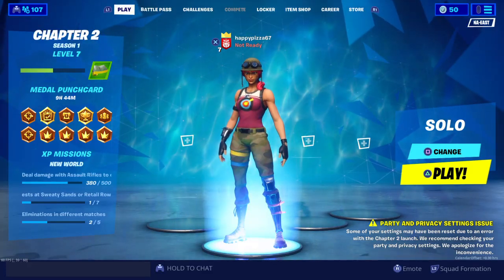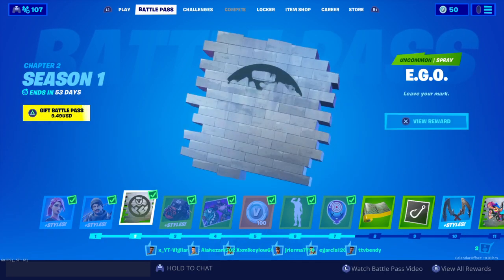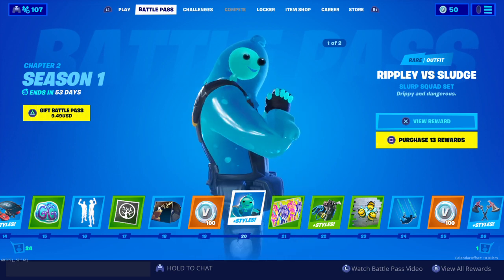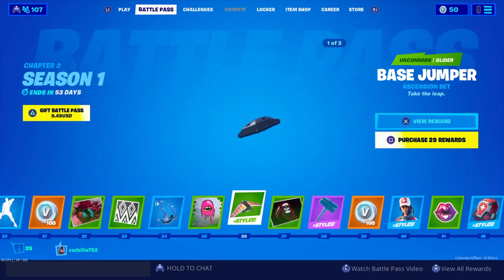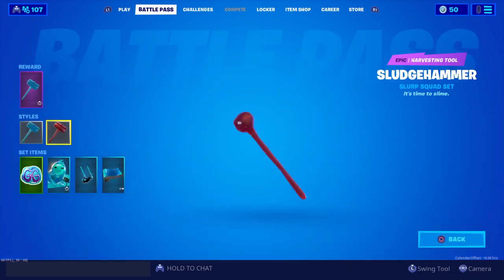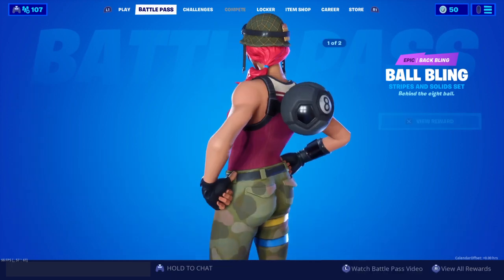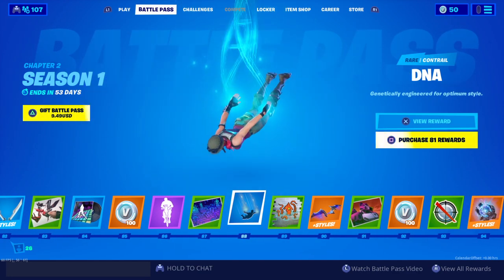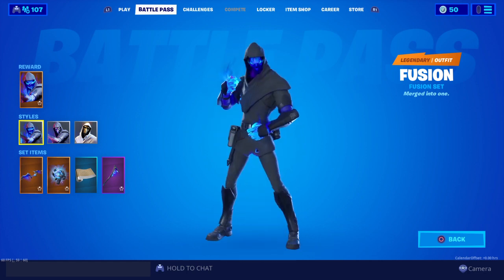Chapter 2 Season 1 Battle Pass Review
Battle Pass is ok. Anyway, enjoy the video, have a great day, and remember to stay positive! :)